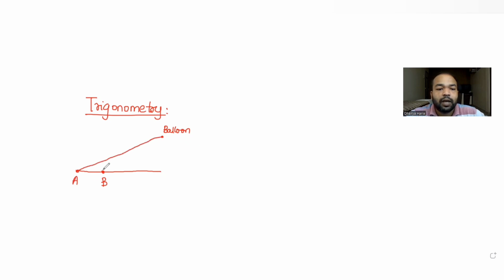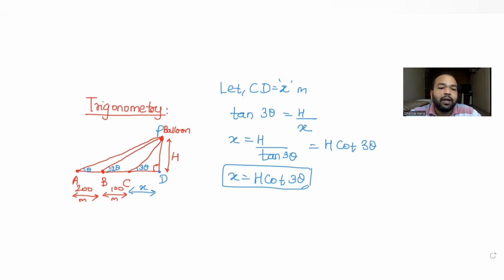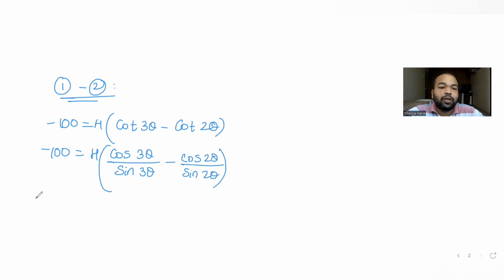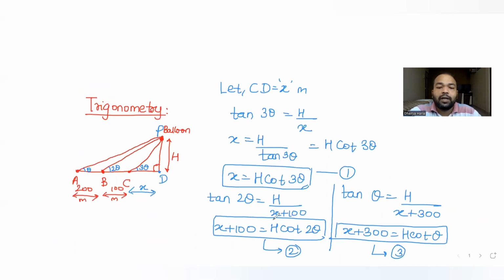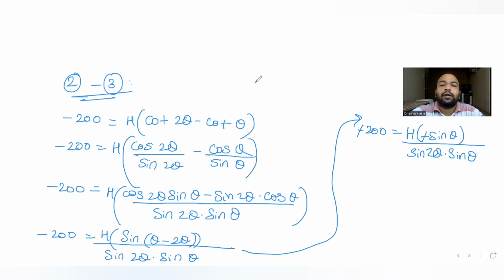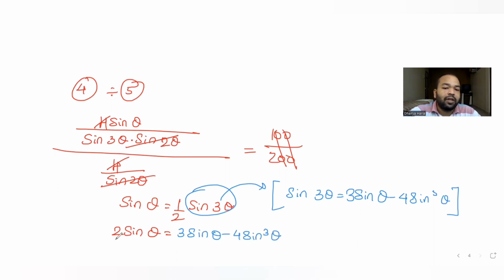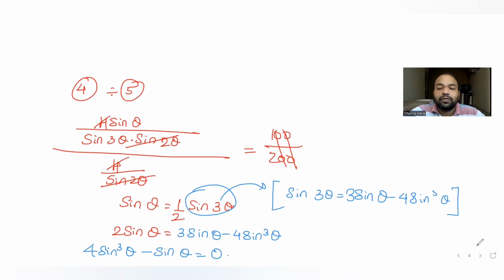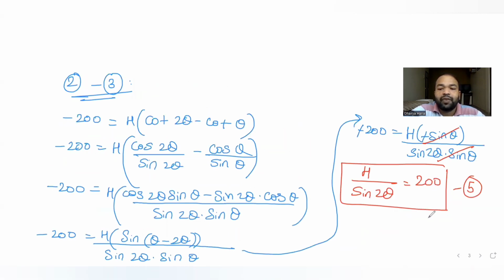A balloon is observed simultaneously from three points A,B and C on straight road directly under it.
A balloon is observed simultaneously from three points A,B and C on a straight road directly under it. The angular elevation at B is twice and at C is thrice that if A. If the distance between A and B is 200m and the distance between B and C is 100m, then the height of balloon is:
A. 100/√3
B. 100
C. 100√3
D. 200